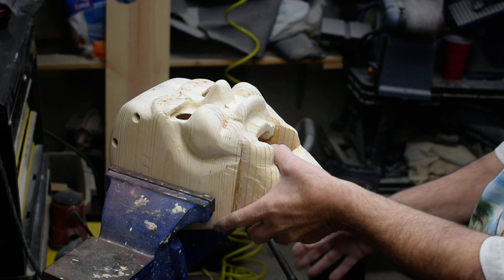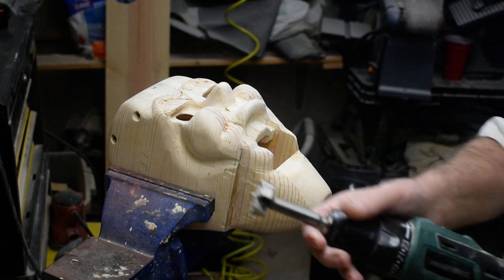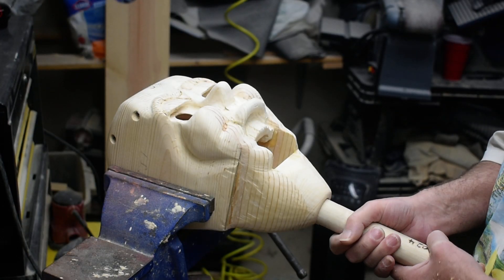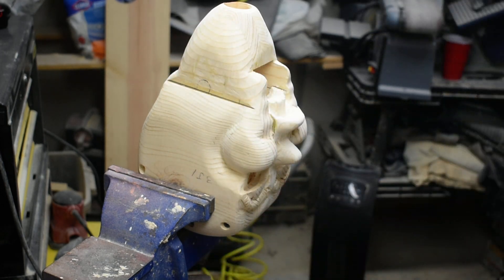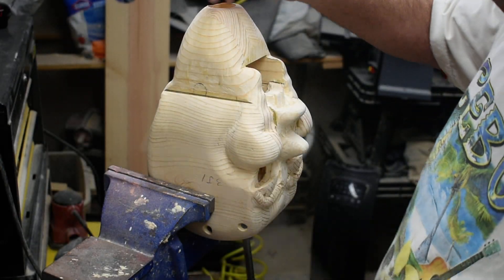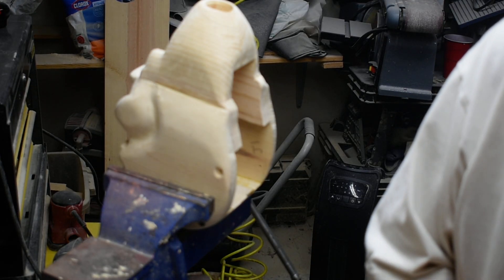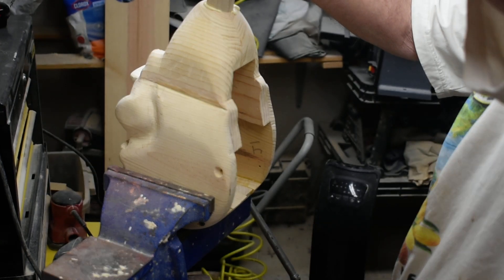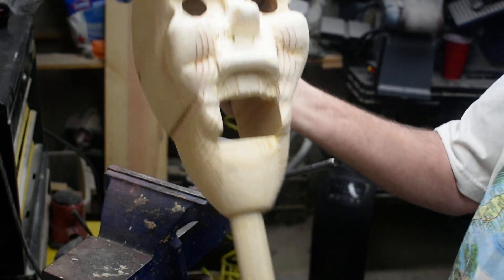Knick Knack part 33, how to make a ventriloquist dummy, figure out of wood.